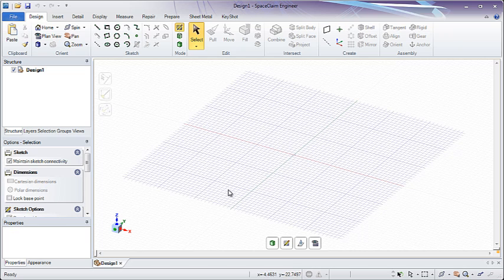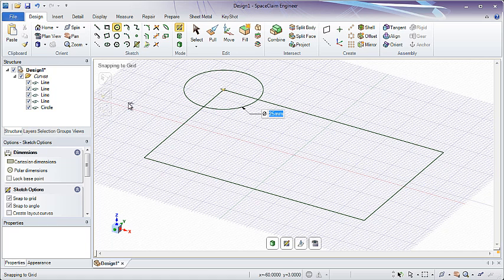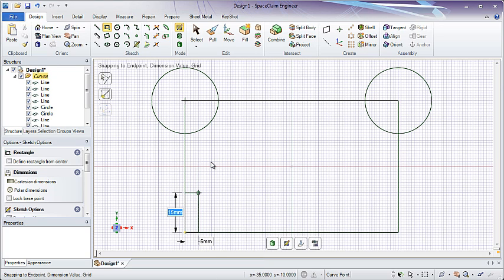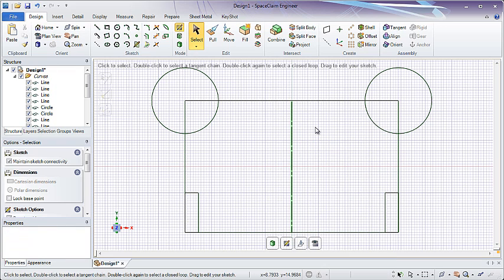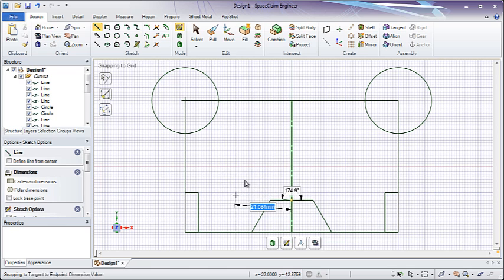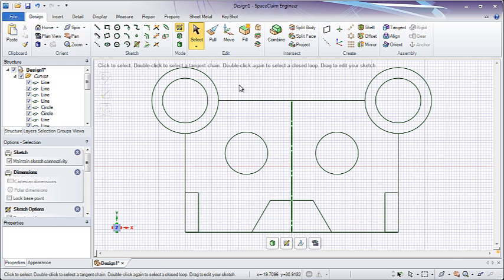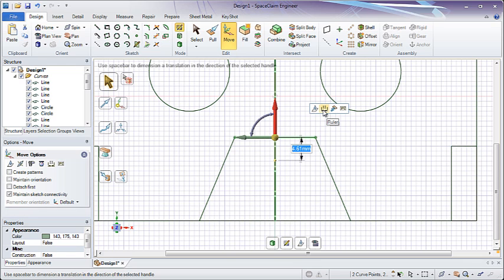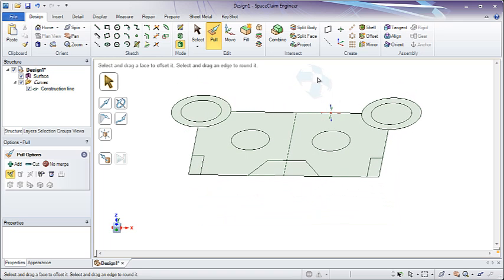Bài 5: Sketch SC Basic Sketch 2014.